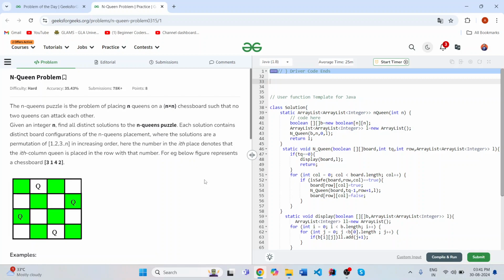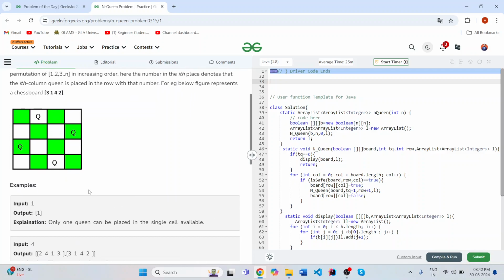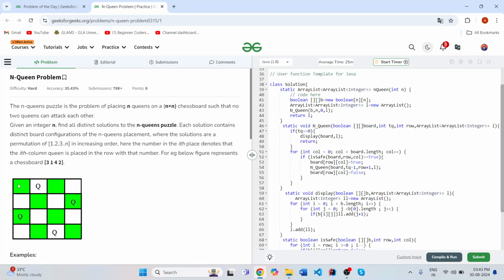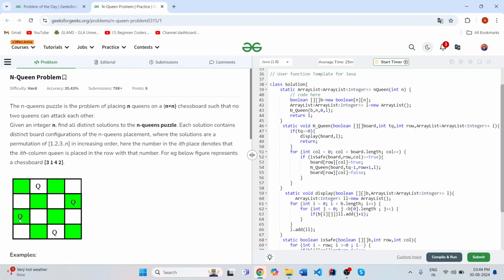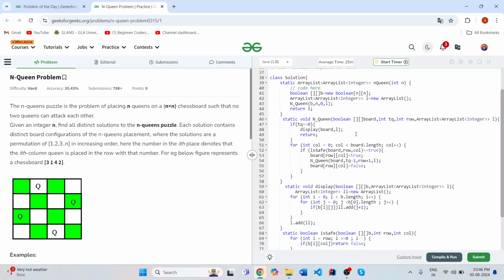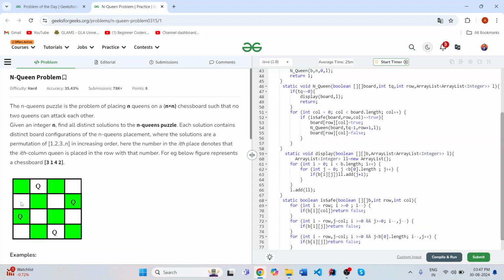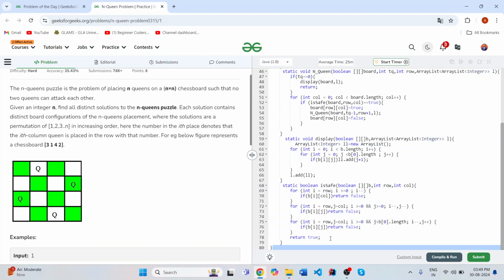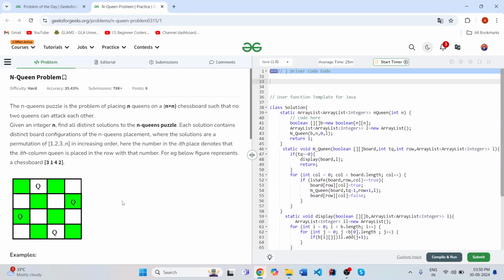N-Queen Problem | GFG | POTD | Recursion + Backtracking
GFG | POTD | Recursion + Backtracking | Java